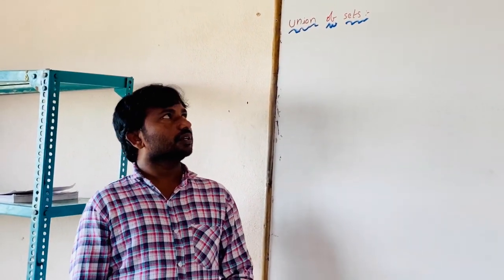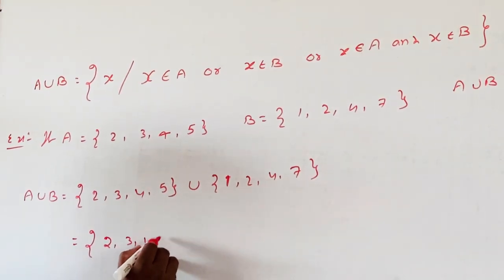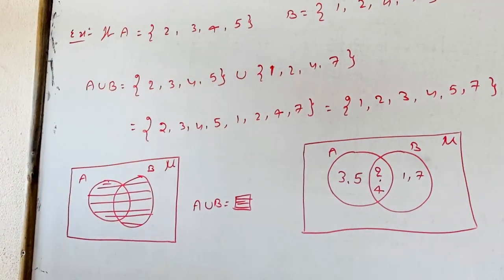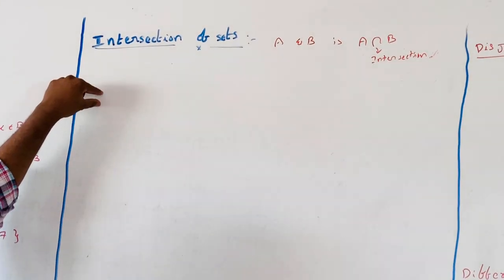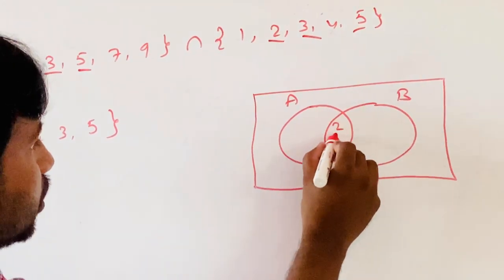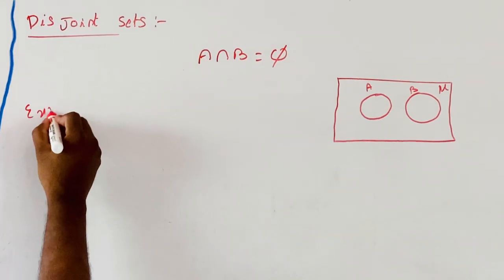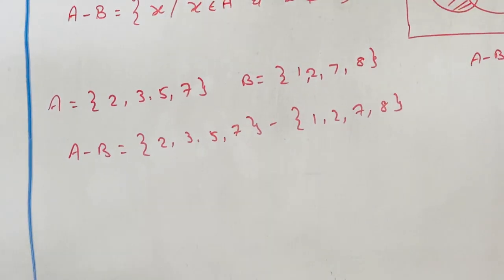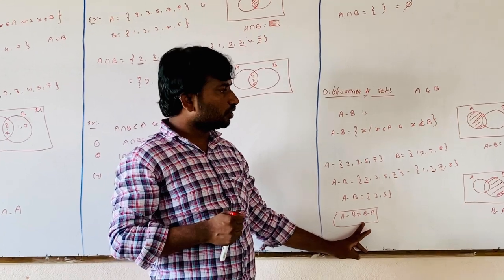SSV Bricks - VI IIT Foundation - Maths - Sets - Part 4